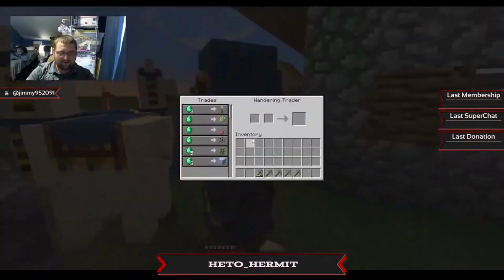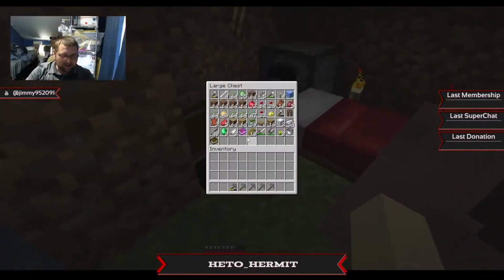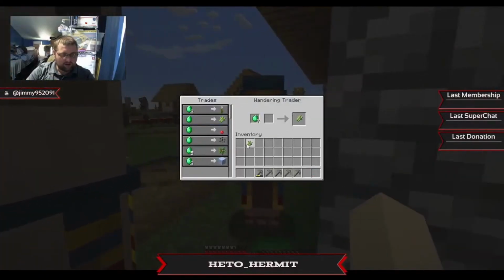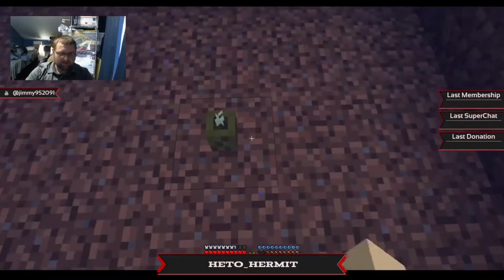Survival in the Flats - Episode 003: The Quad Cobble Generator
Today, Heto_Hermit strives to not only expand the farming area, but also start digging an underground base.  Watch as he also secures the farm, harvests wood and builds an underground cobblestone generator, all in one episode.  Also watch as heto starts on the first of the four corner towers with his newly acquired cobblestone.

This video is an edited version of the first Survival in the Flats live stream episode.
If you would rather watch the unedited stream then follow this link or view it on the playlist dedicated to the livestream

Links to also watch on other platforms

Credits

Banner and logo:  camilaberry80 on discord
- Not Sponsored but if you want logo's, banners, and more contact camilaberry80 on discord and mention that jimmy952091 sent you.